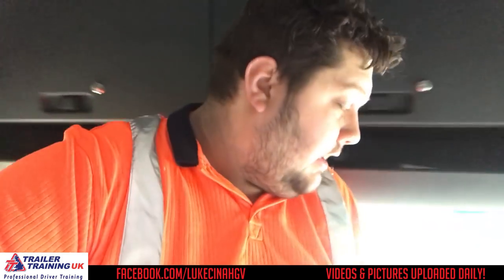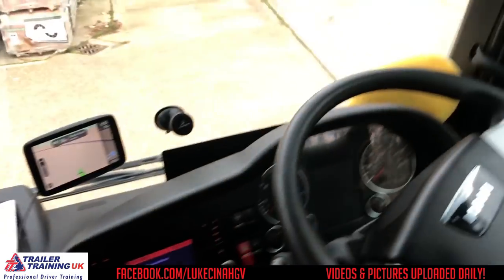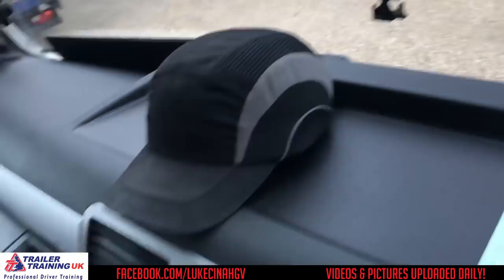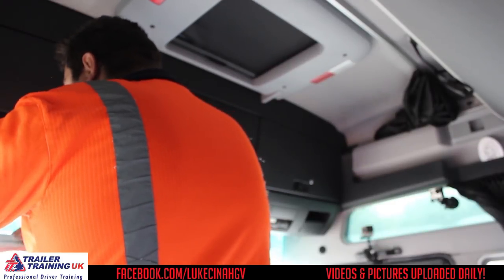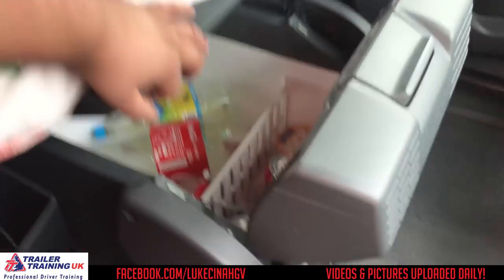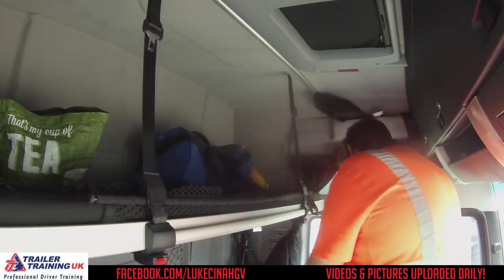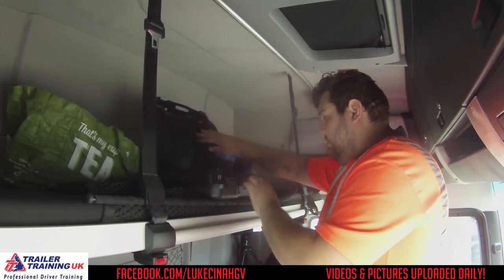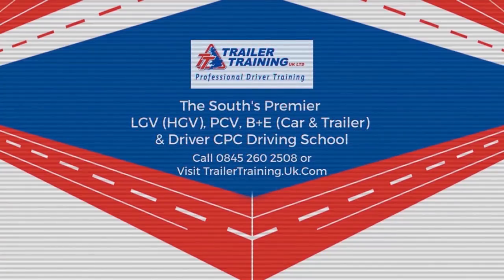The Long Awaited CAB TOUR!